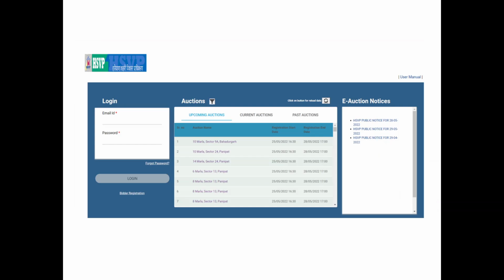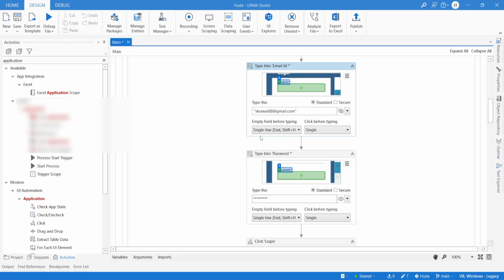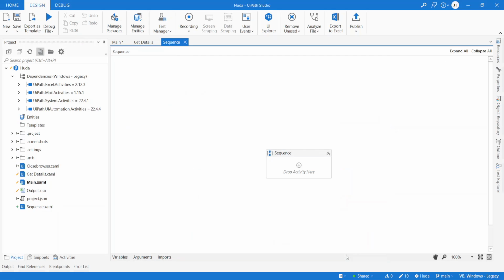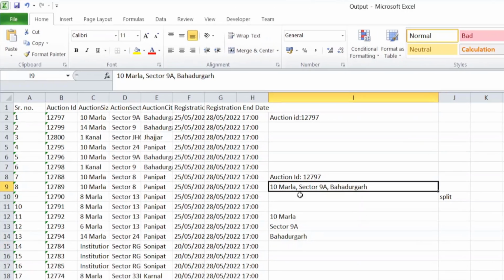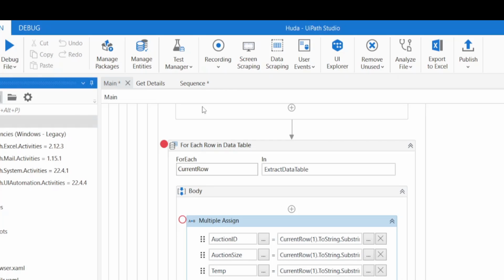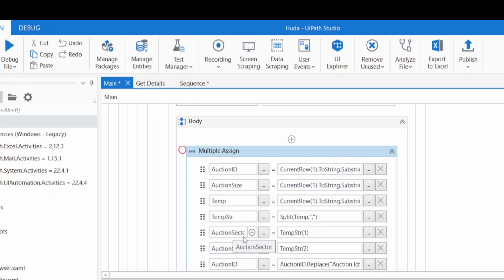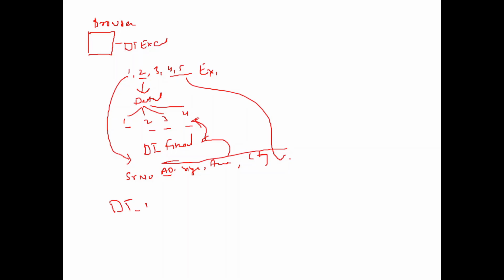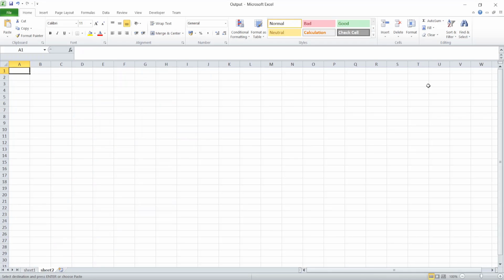Huda e-auction Property | UiPath Project-based Learning - Part 2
In this Project We will learn

How to extract the Data table, what is the Data Scaping, Table in UiPath, Filter Activity in UiPath & Excel BAsed Activity in UiPath
This is project based learning.

Java ,Java tutorials | .Net | SQL|RPA, UIPath